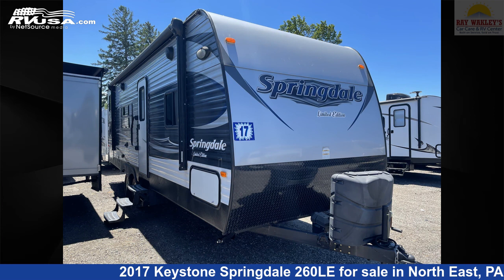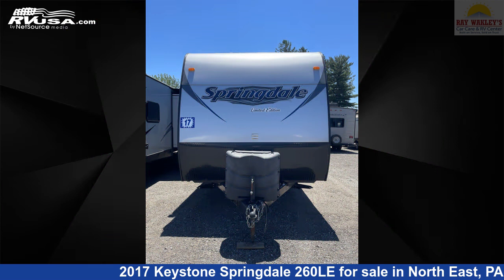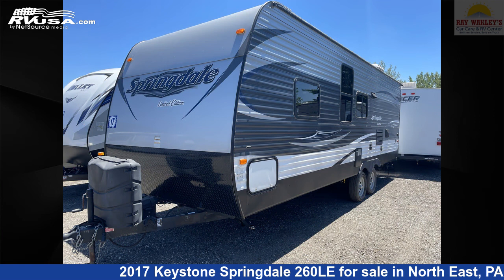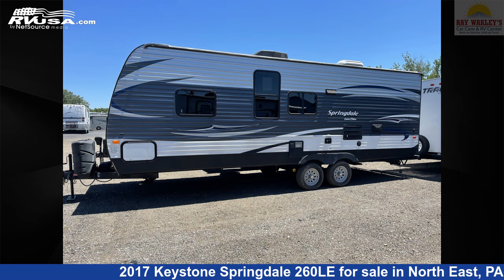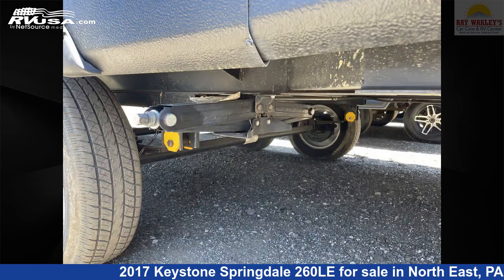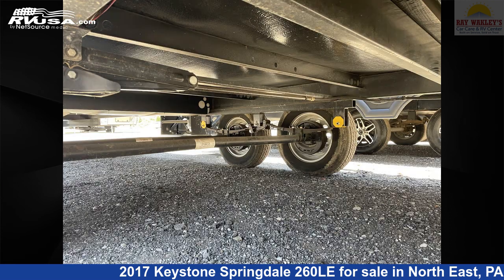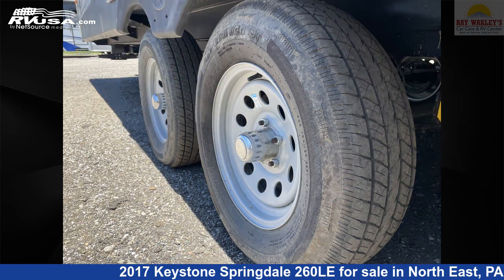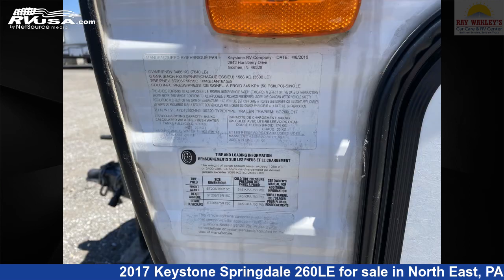Amazing 2017 Keystone Springdale Travel Trailer RV For Sale in North East, PA | RVUSA.com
This 2017 Keystone Springdale 260LE is a Travel Trailer RV. It is located in North East, PA 16428 and is offered for sale by Ray Wakley's RV Center. This Used Keystone Is 28' 10" in length and features sleeps 10, CO Detector, Skylight, External Shower, LP Detector, Stove Top Burner, Awning, Microwave, Air Conditioning, Oven, Smoke Detector, and 52 gal fresh water capacity.The unloaded weight of this 2017 Keystone Springdale 260LE is 5220 lbs.